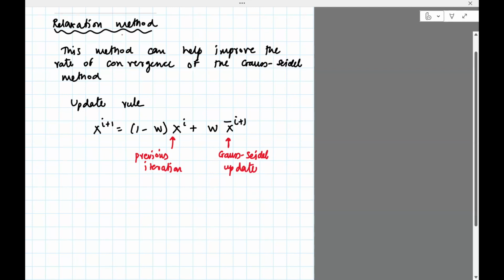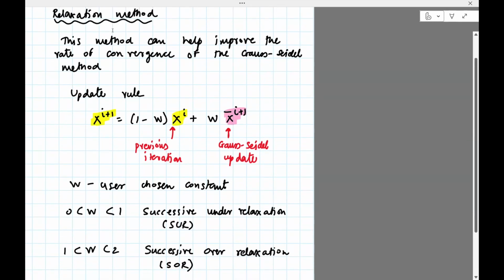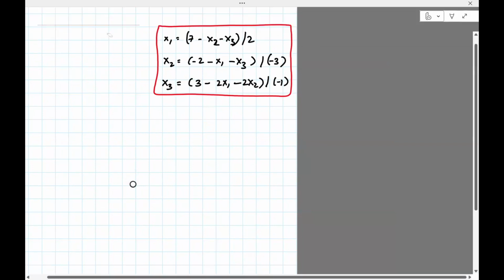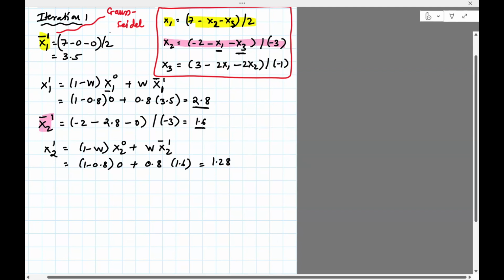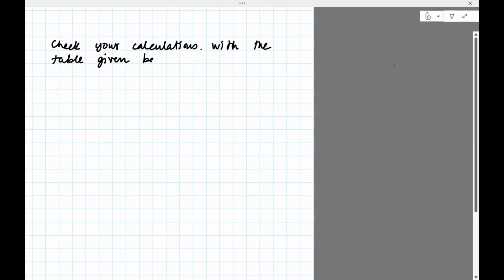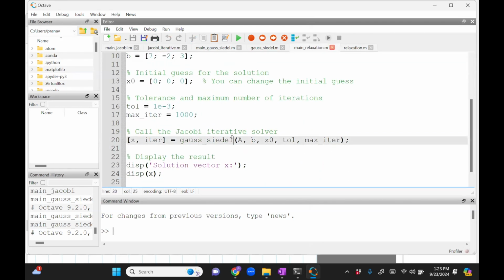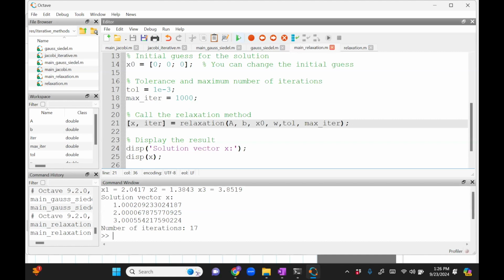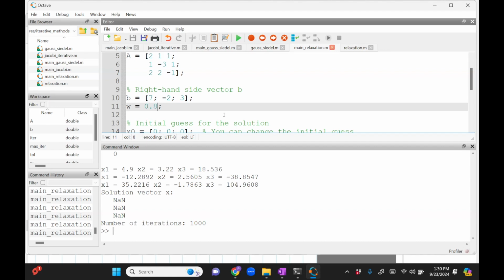Numerics Lec06c: Relaxation method for solving simultaneous linear equations (Fall 2024)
The relaxation method improves on the Gauss-Siedel method. It uses a combination of Gauss Seidel and values at the previous iteration to update the estimate.